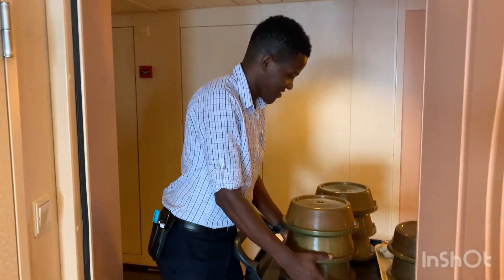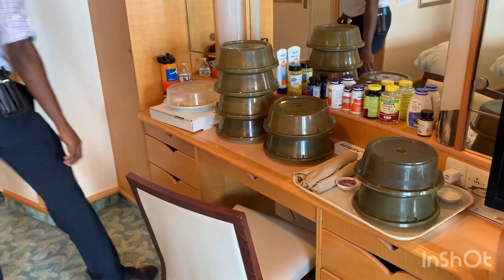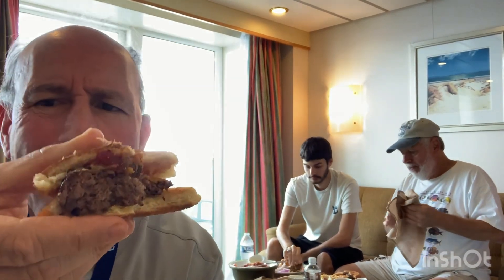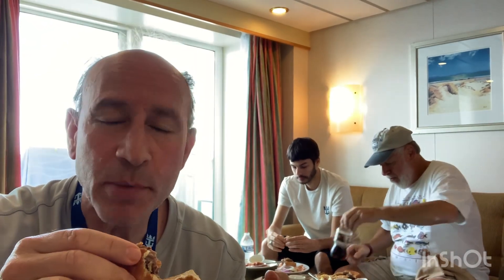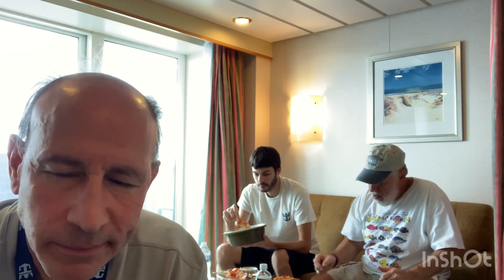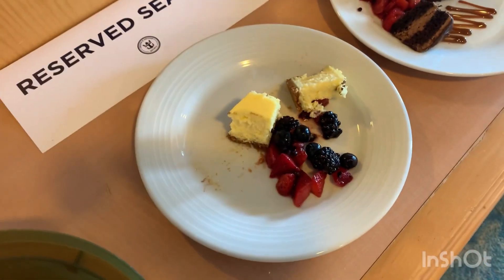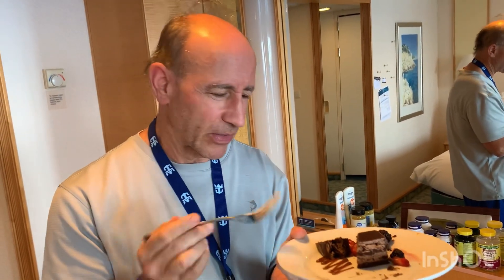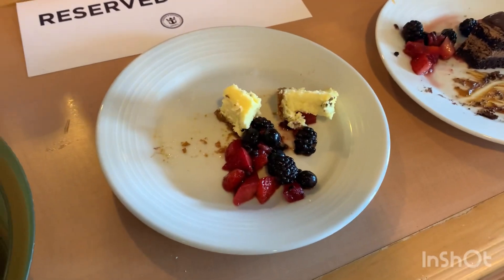Cruise Ship Room Service Sampling on Mariner of the Seas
Embark on a culinary journey as we sample the delightful room service offerings on the Royal Caribbean Mariner of the Seas. Join us on the "Royal Caribbean Cruise Chronicles" for a taste test extravaganza! Don't miss out on the unveiling of mouthwatering dishes like wagyu beef burgers, hot buffalo wings, and more. Here is a sampling of many of the room, service items on royal Caribbean Mariner of the Seas. Room service for hot breakfast and lunch or dinner is $7.95 for the entire order +18% gratuity.